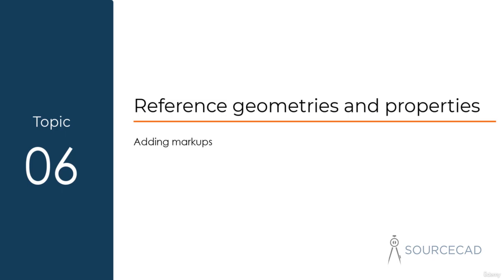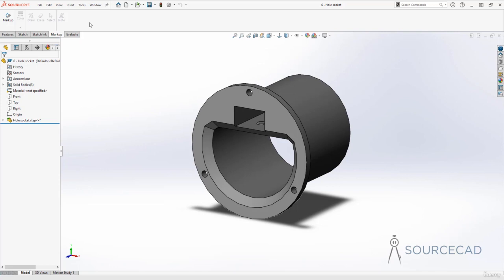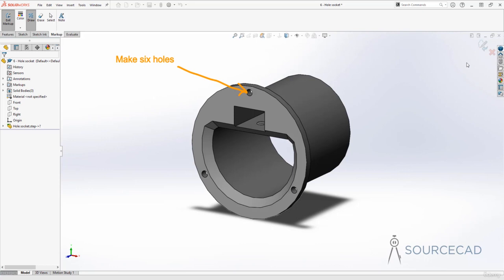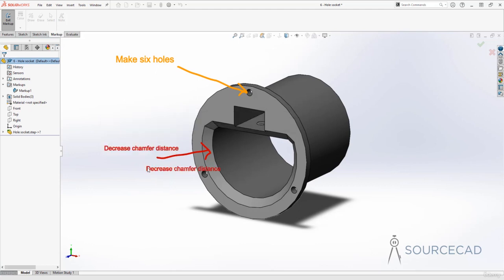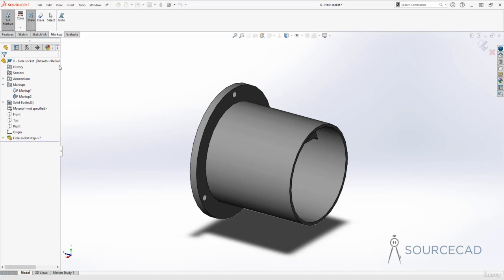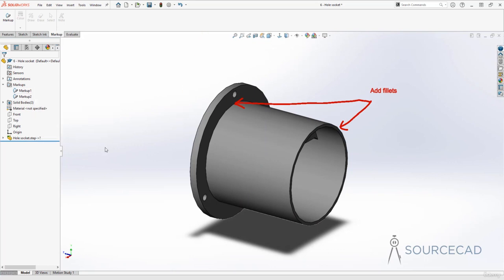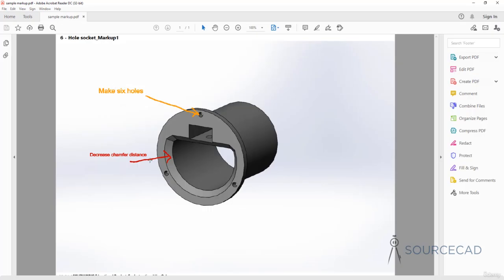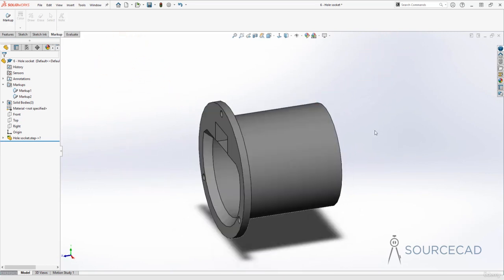006 Adding Markups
دورة كامله لإحتراف برنامج SOLIDWORKS